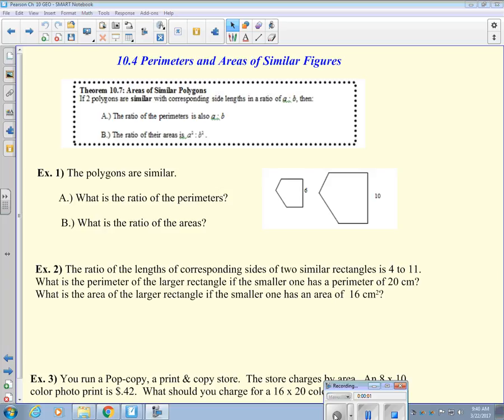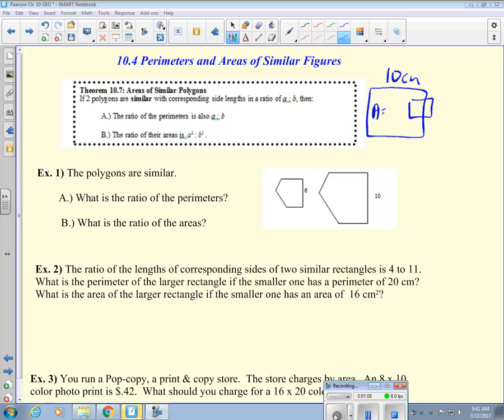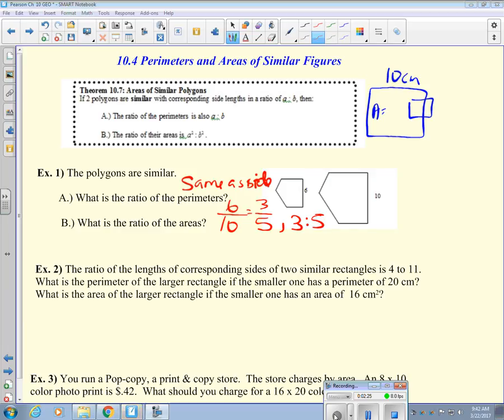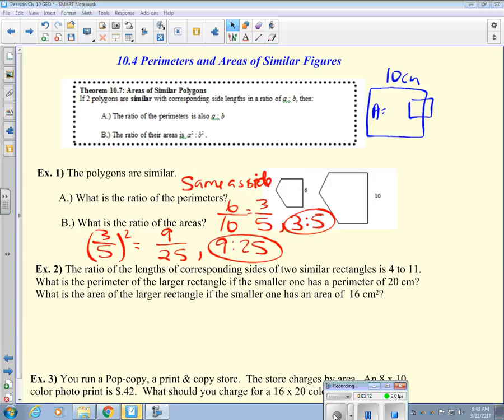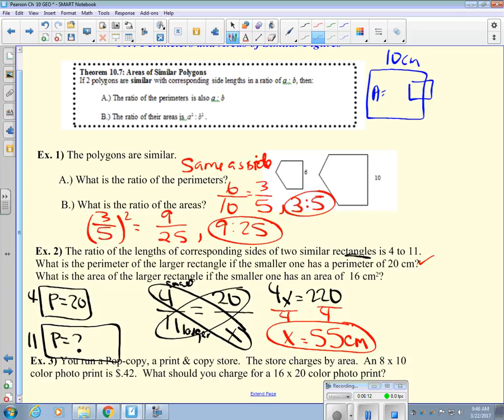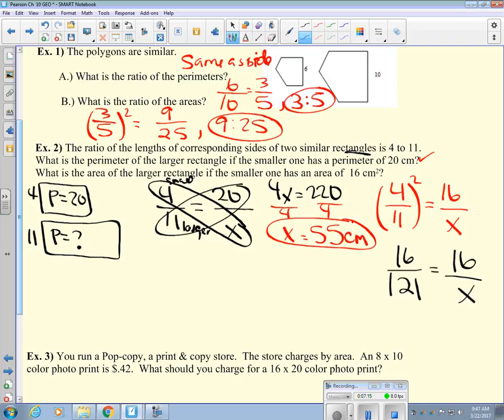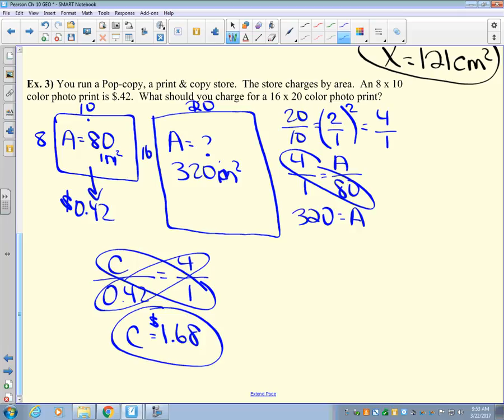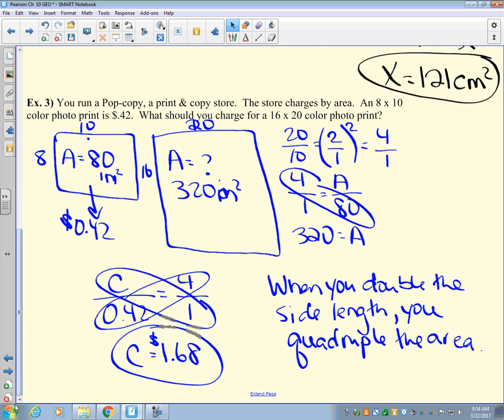Geometry 10-4 Ratios of Perimeters and Areas